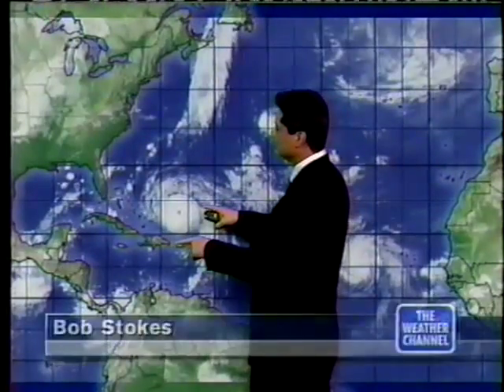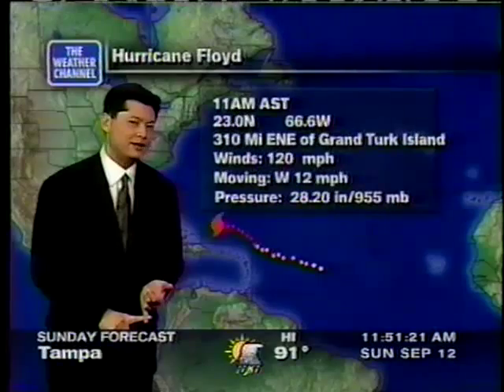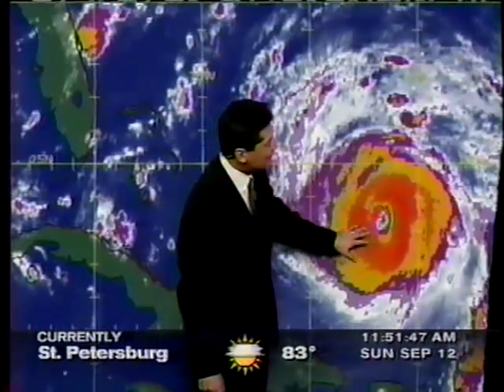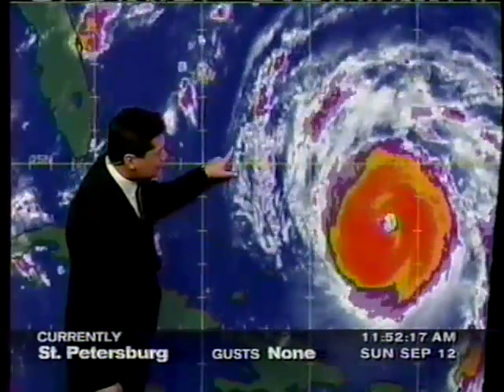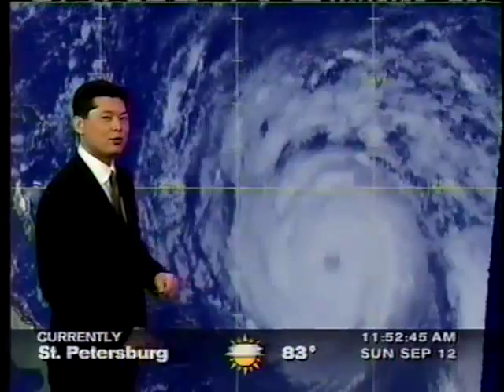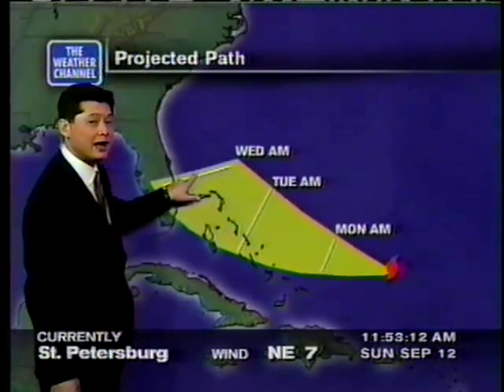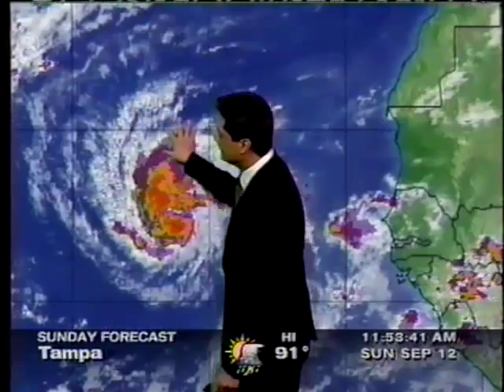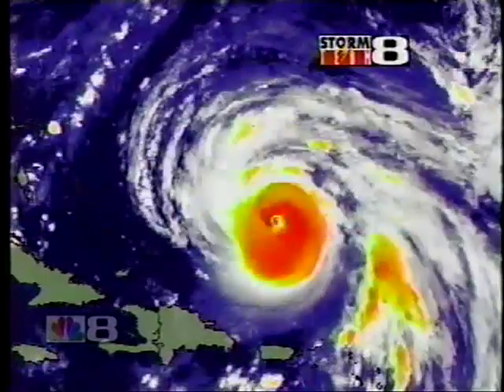TWC - Major Hurricane Floyd 1999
Weather Channel Tropical update